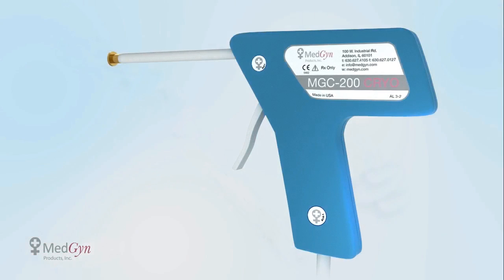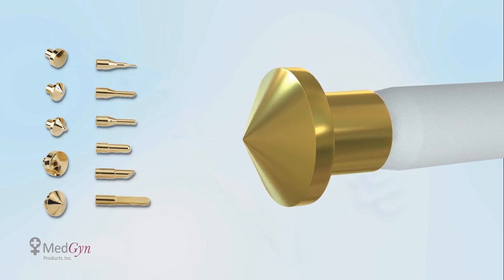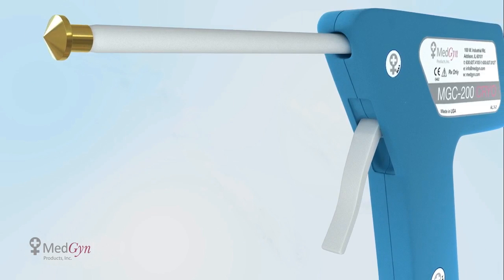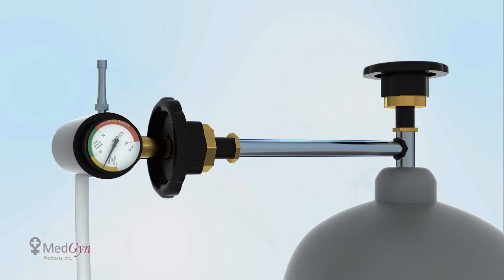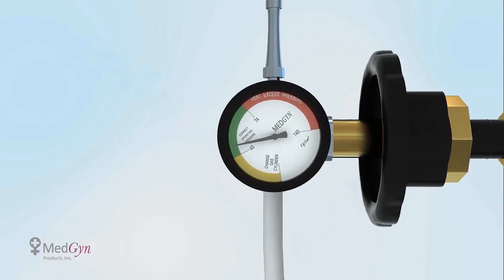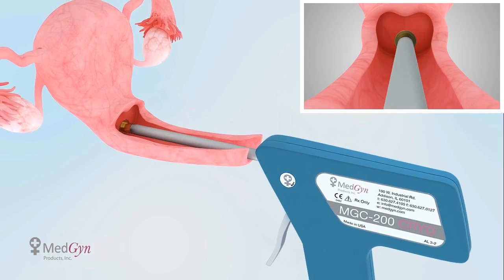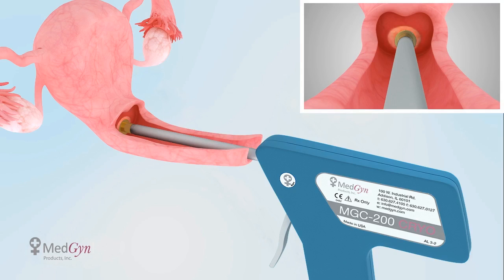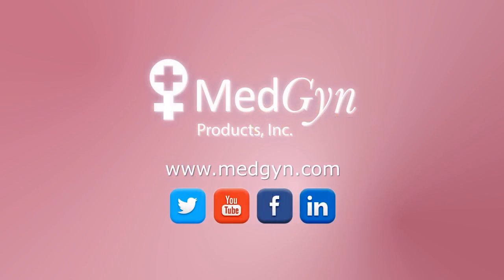MedGyn Cryotherapy System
The MedGyn Cryotherapy System was designed by doctors and engineered by cryogenics to ensure performance, safety and convenience.

Product Features
Extensive choice of autoclaveable tips
Single-hand control from three-position trigger (freeze, off, defrost)
"Instant" defrost in 10-15 seconds
Built-in regulators control pressure at tips for added safety and gas economy
Valve body designed and manufactured for long, trouble-free life
Capture “O” ring design to provide positive gas seal where tips attach to probe stem
Ability to change tip during procedure without shutting off gas tank
Nitrous Oxide (N2O) and Carbon Dioxide (CO2) option
6 lb. and 20 lb. cylinder options